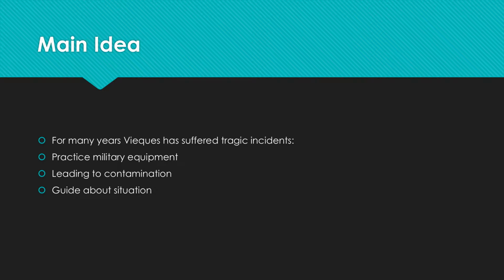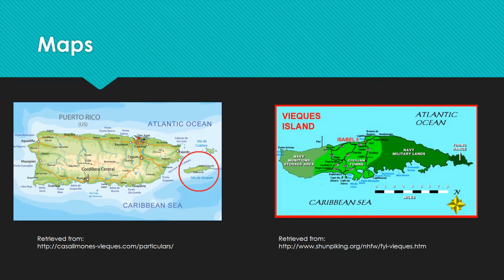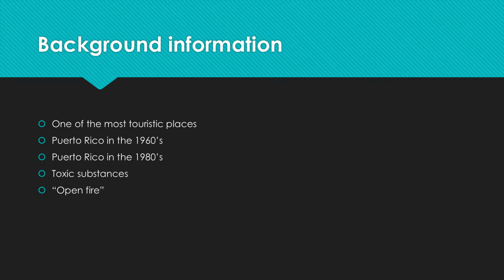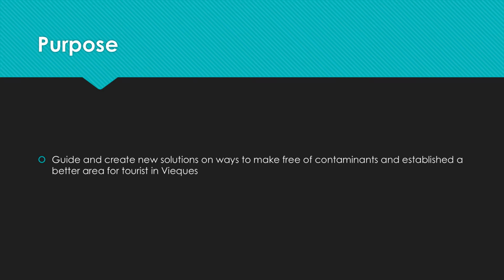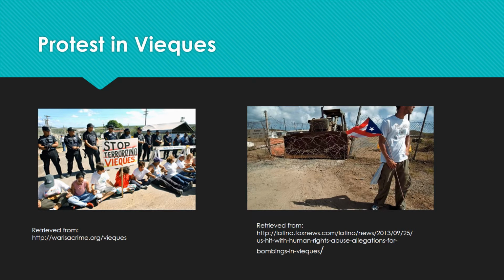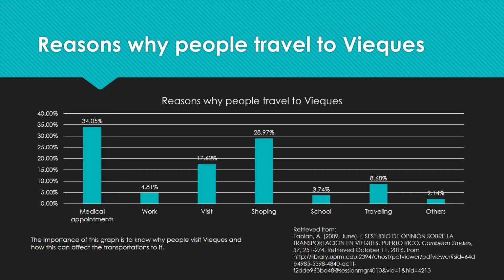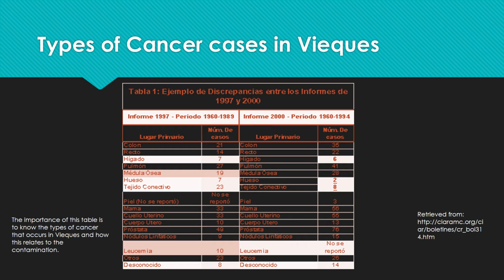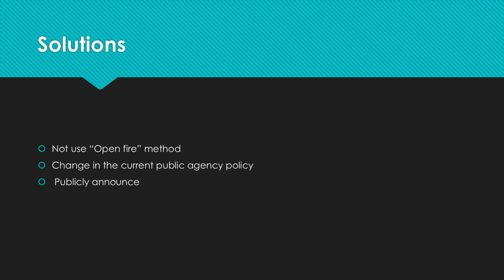Vieques Contamination The Lost Paradise part 2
INGL3236